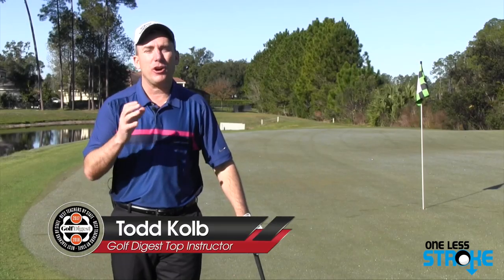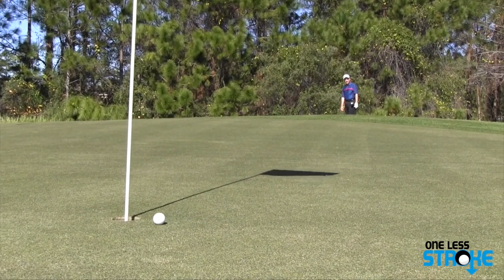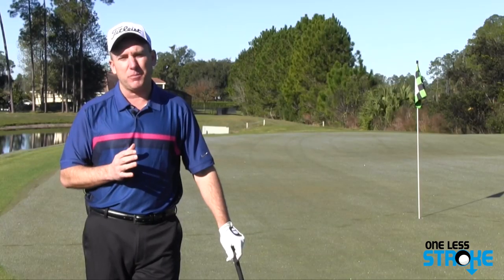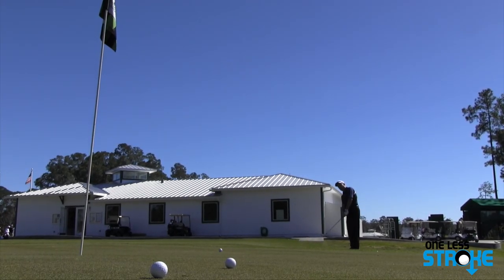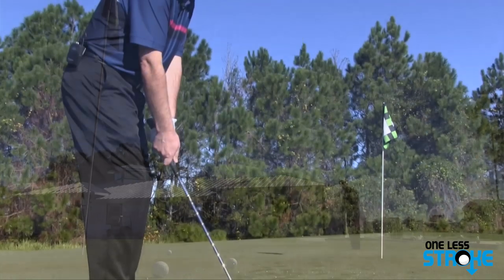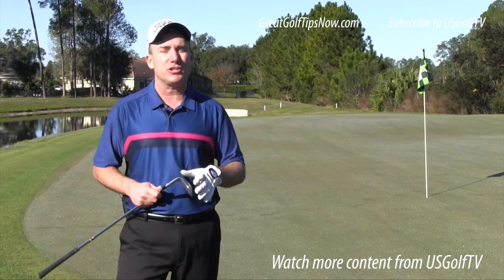Simplifying Your Short Game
We are running a sale on our One Less Stroke course management series!  It is the lowest price we have ever been able to offer the course, and it is only available to our YouTube viewers!